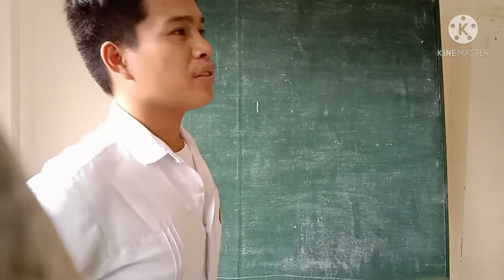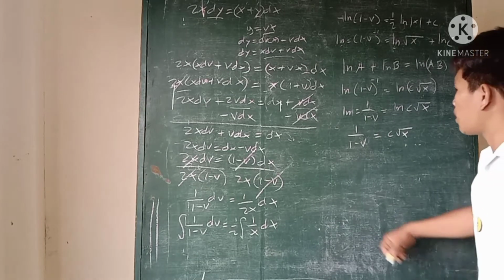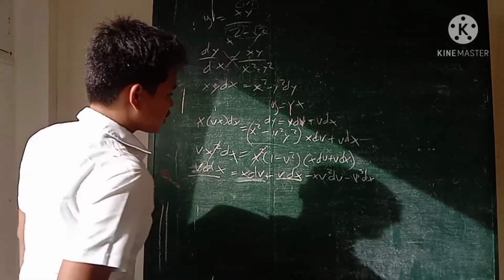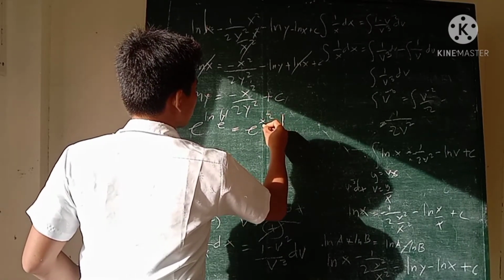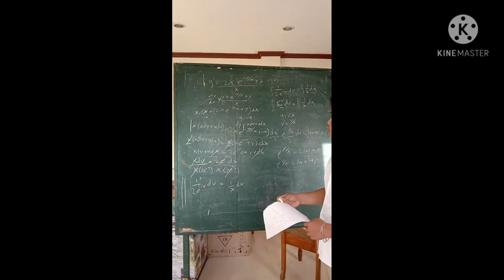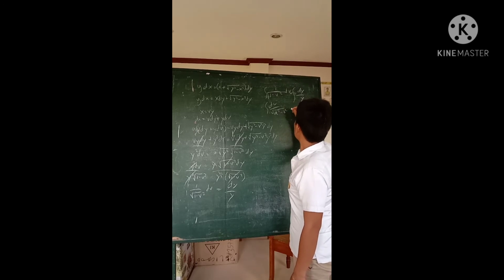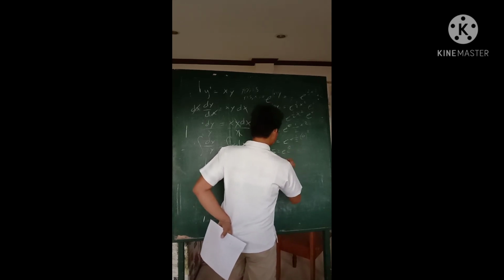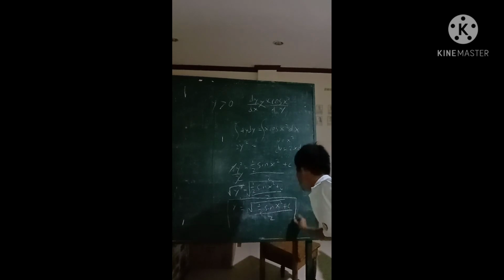Homogeneous and Separable DE